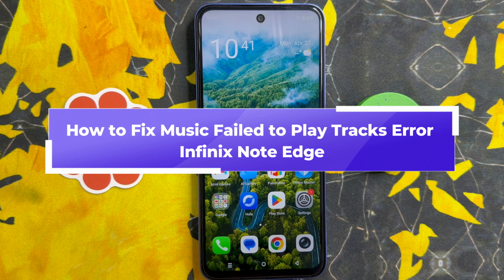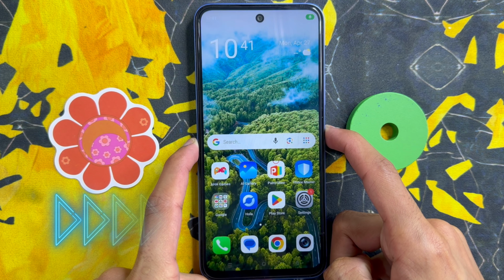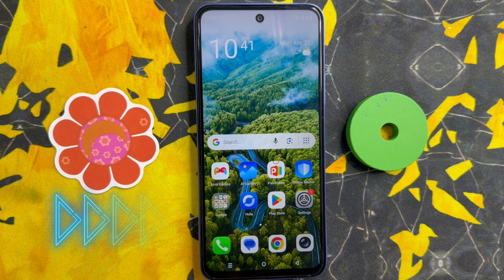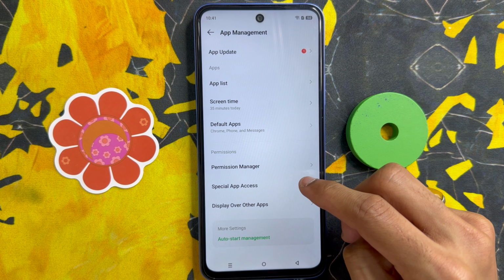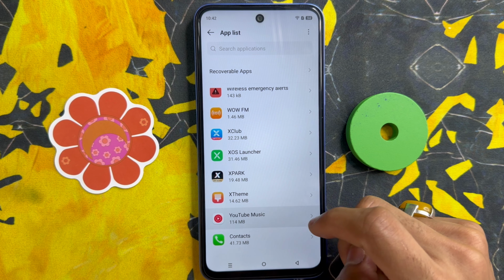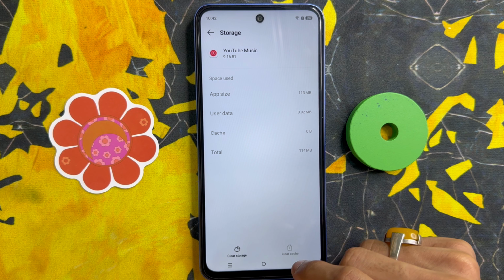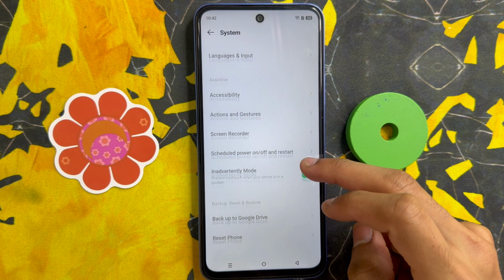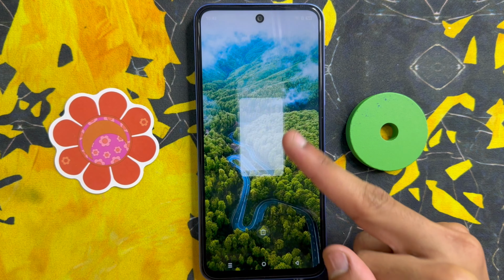How to Fix Music Failed to Play Tracks Error on Infinix Note Edge | Music Not Working Solution